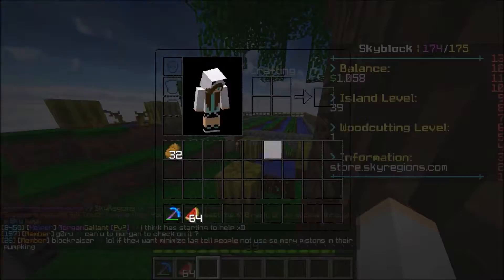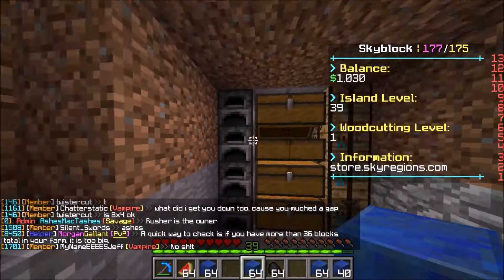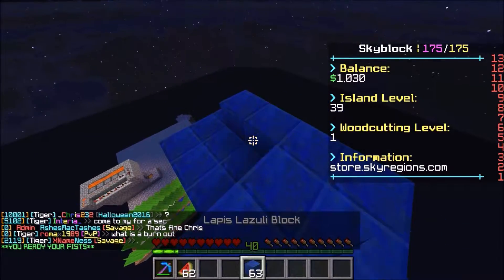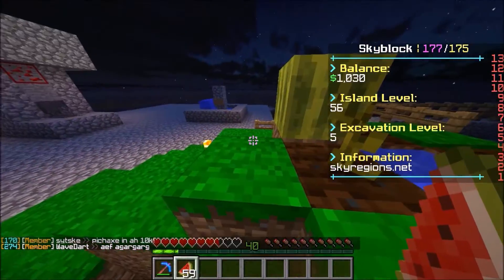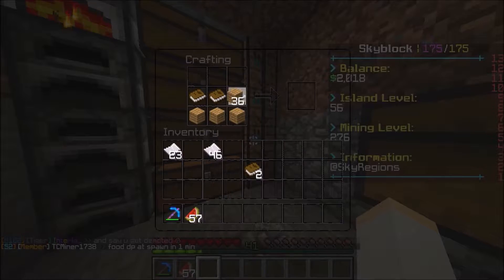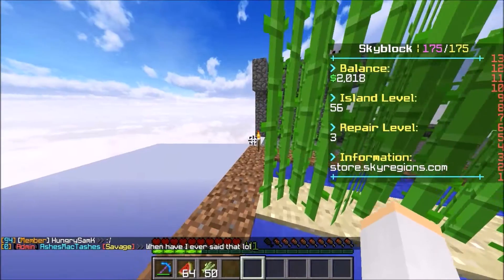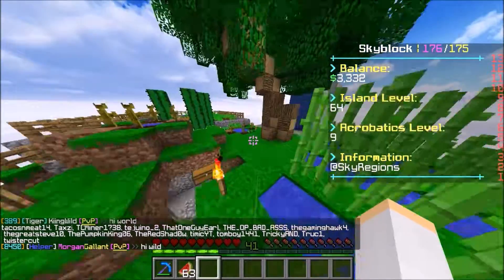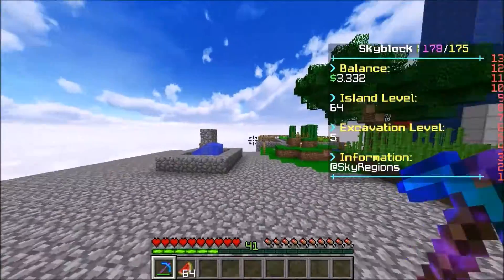Skyblock Ep: 3 New Cobblestone Generator!!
Punch that like button!!! Can we get 5 likes?!